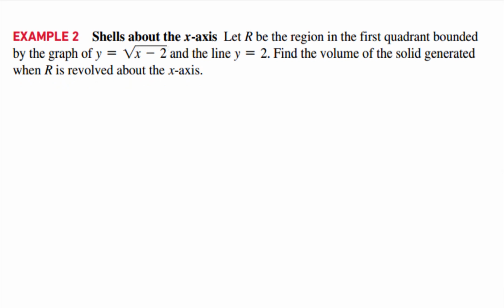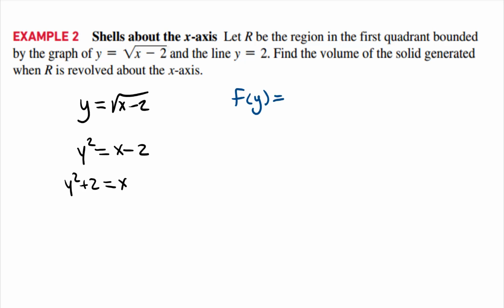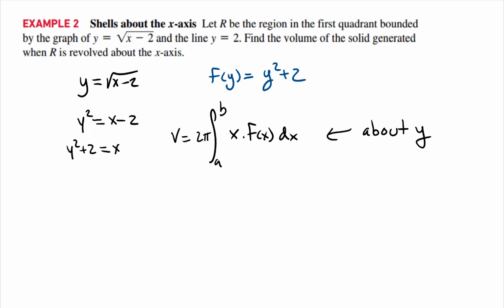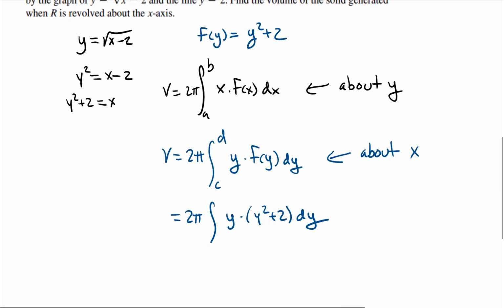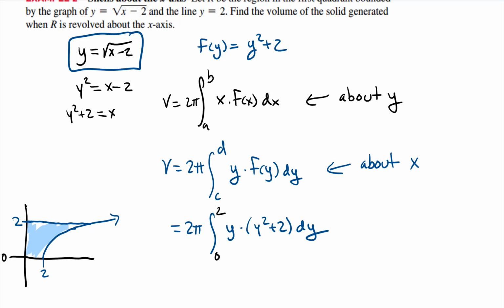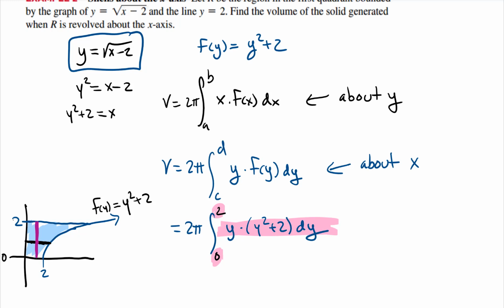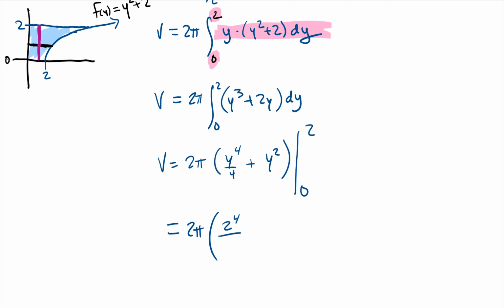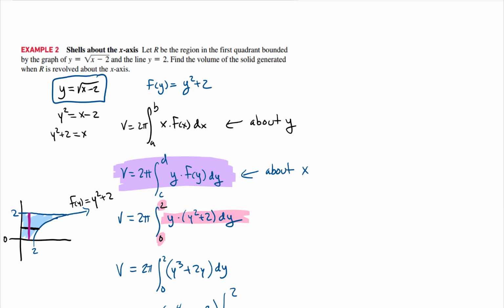Math 31: 6.4.3